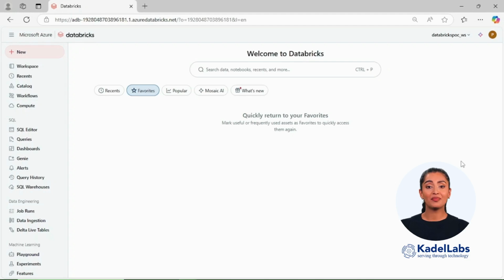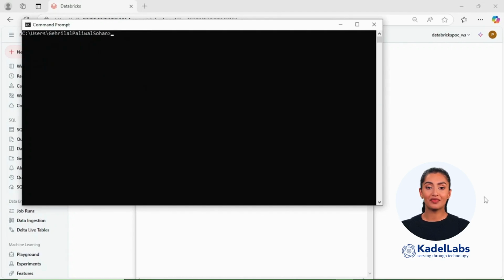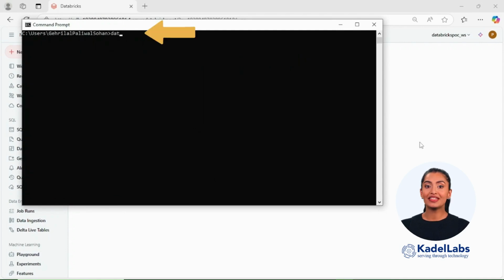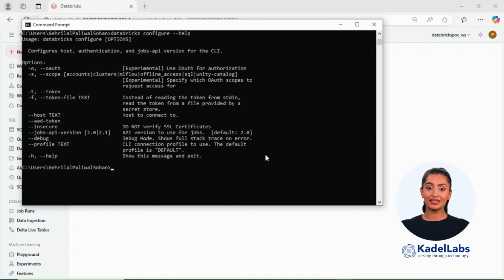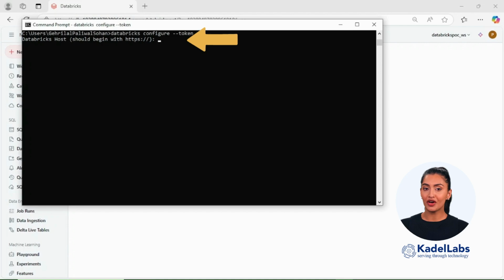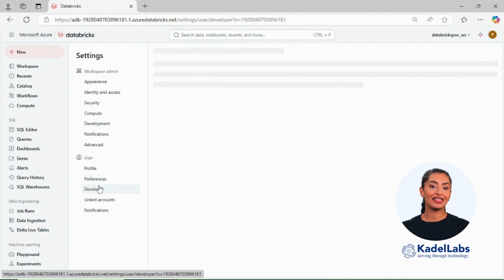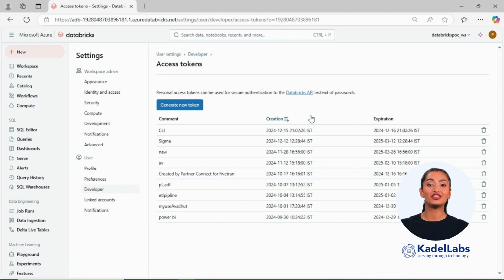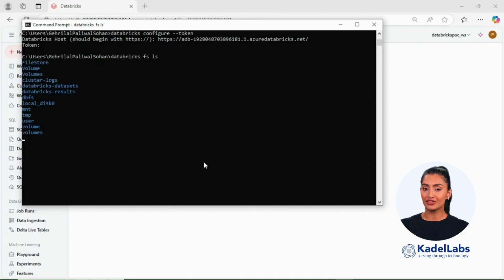How to set up and use Databricks CLI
Welcome to our quick demo on setting up and using the Databricks CLI. In this video, we’ll guide you through the process of setting up and using the Databricks CLI. You’ll learn how to verify Python installation, install the CLI, configure it using databricks configure --token, and generate an access token. We’ll also show you how to verify the connection with databricks fs ls for efficient workspace management.

0:00 -  Introduction to Databricks CLI Setup & Usage
0:21 - Check Python Installation for Databricks CLI
0:41 - Install Databricks CLI via pip
0:52 - Verify Databricks CLI Installation
1:06 -  Explore Databricks CLI Config Commands
1:20 - Connect Databricks CLI to Your Workspace
1:34 - Obtain the Databricks Host URL
1:46 -  Generate Access Token in Databricks
2:06 -  Complete Databricks CLI Configuration
2:14 - Verify Databricks CLI Connection